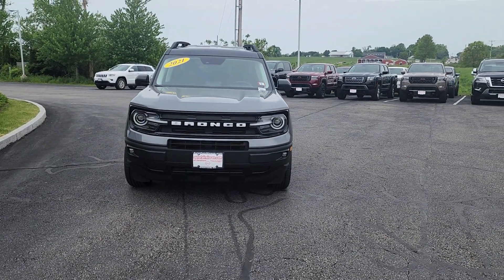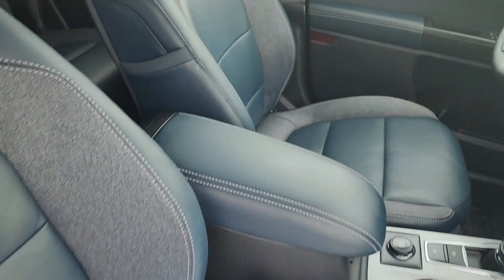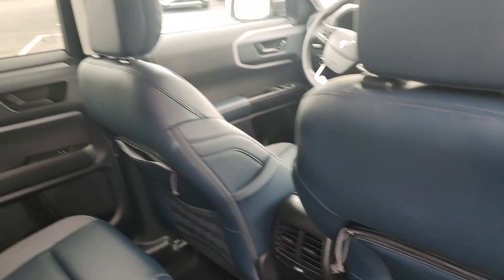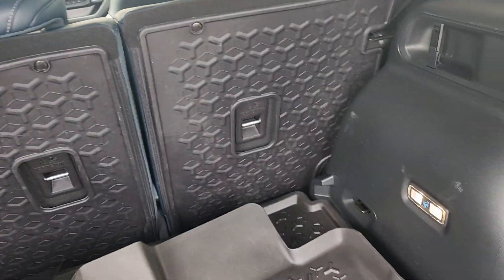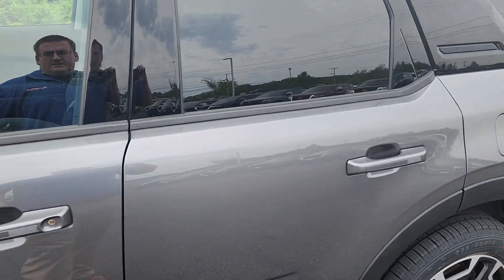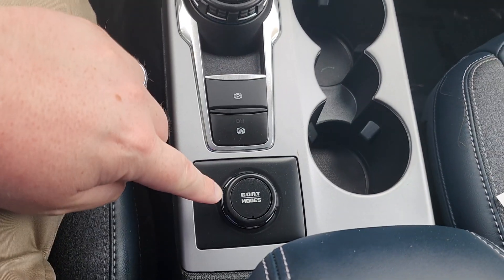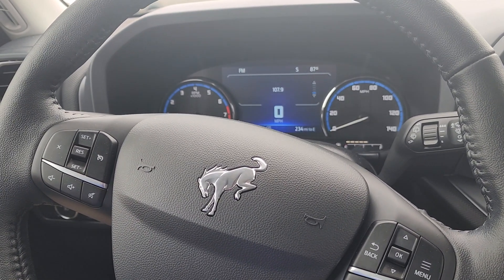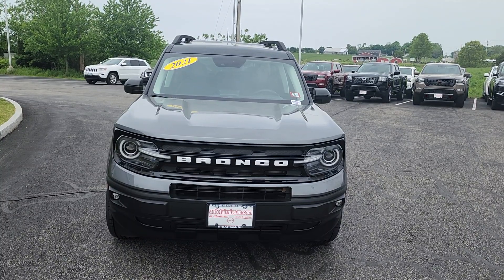2021 Ford Bronco Sport Outer Banks Walk-Around Video!